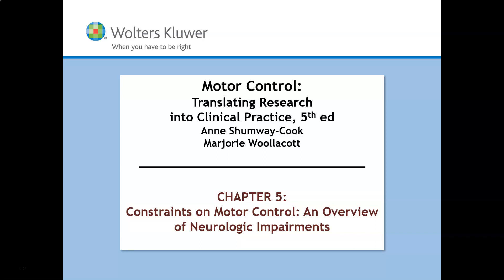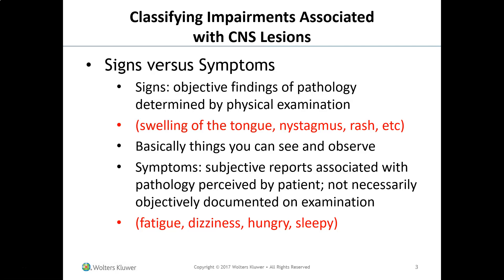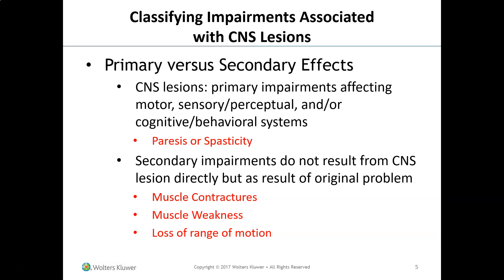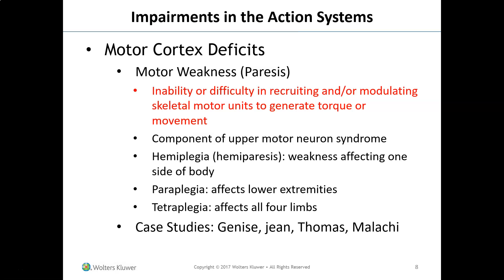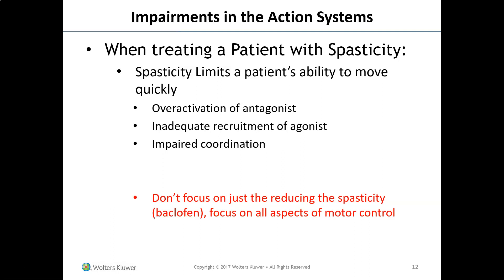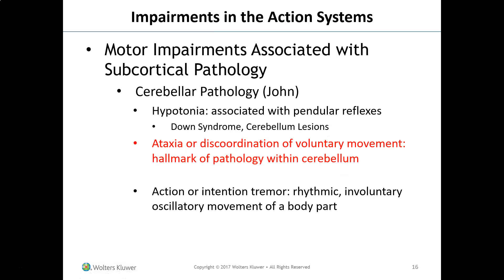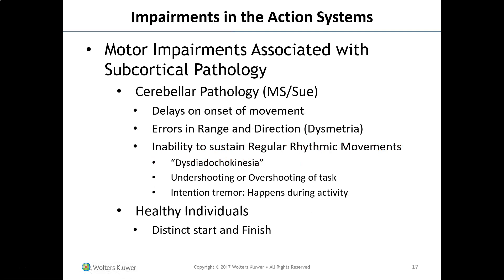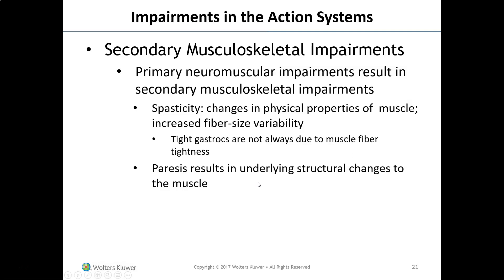Motor Control Chapter 5, P1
This lecture will focus on signs and symptoms and impairments that may be associated with CP, CVA, MS, and Parkinson's.